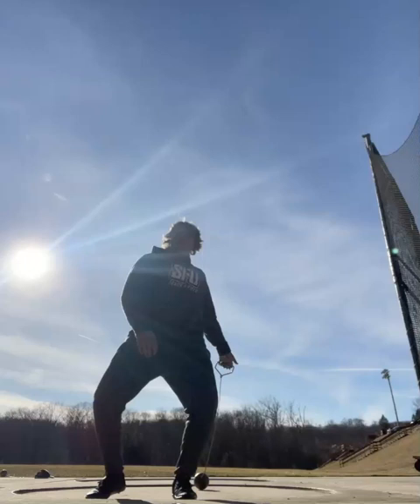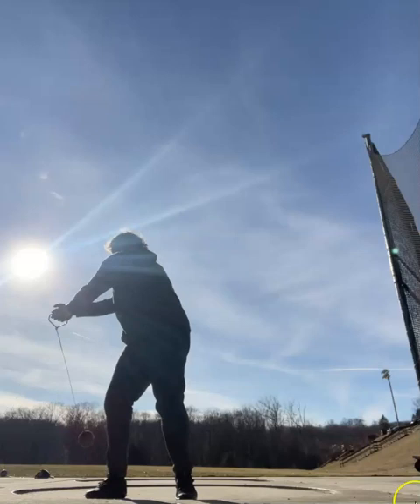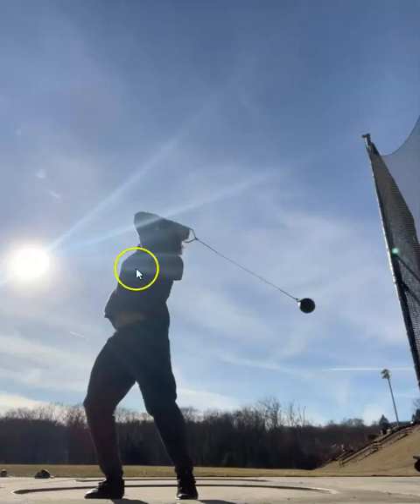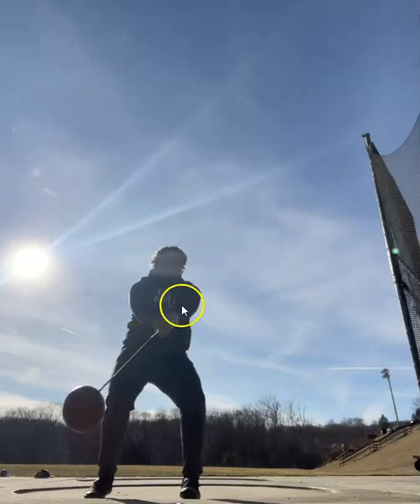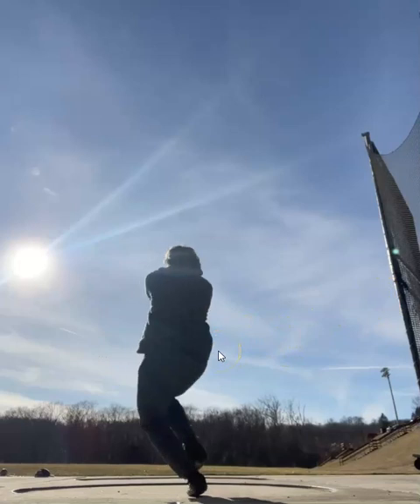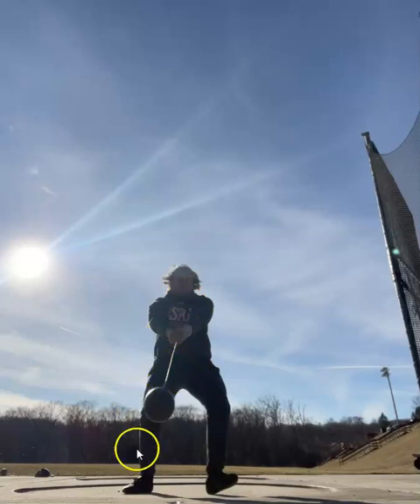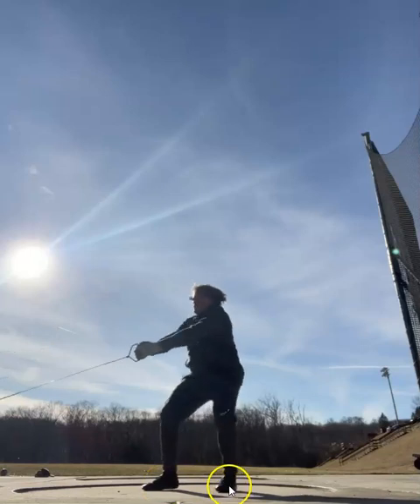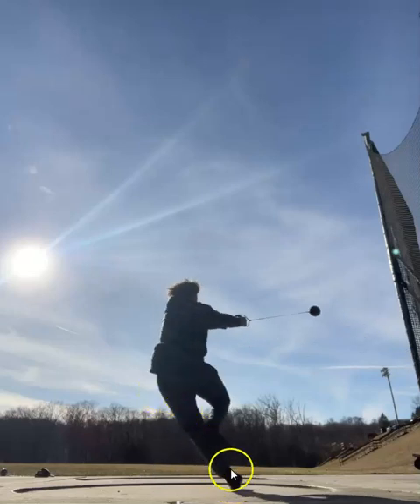THE IMPORTANCE OF THE HIPS IN HAMMER (Jared Oakes Hammer Analysis)